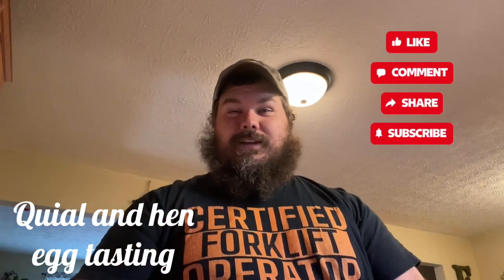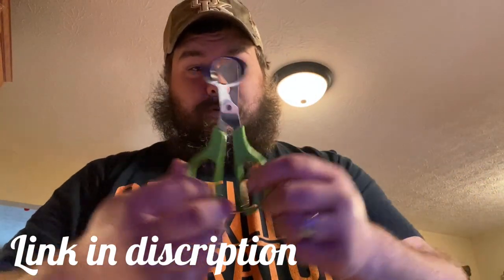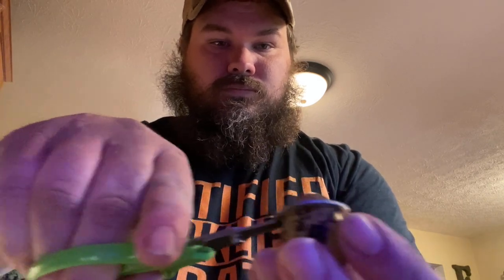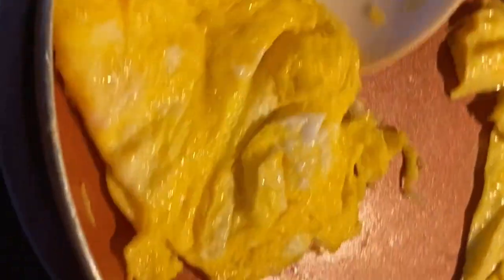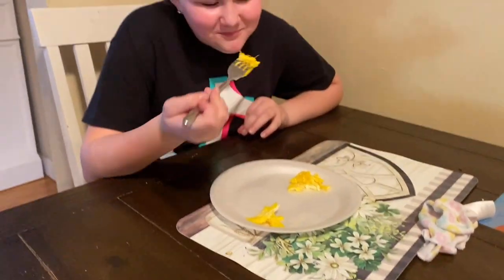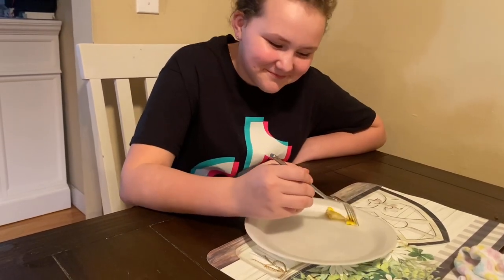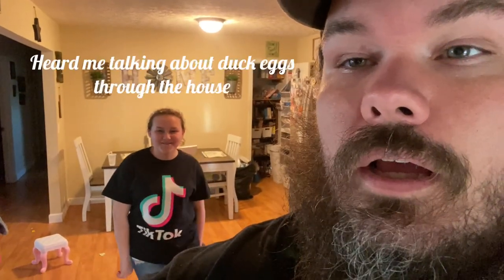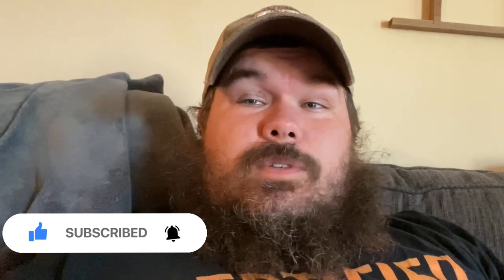Taste testing quail eggs compared to regular chicken egg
Seeing which egg Addison thinks tastes better quail egg or hen egg

Quail egg cutter